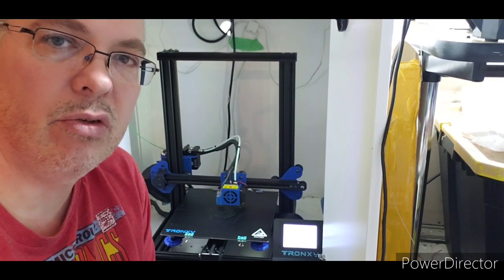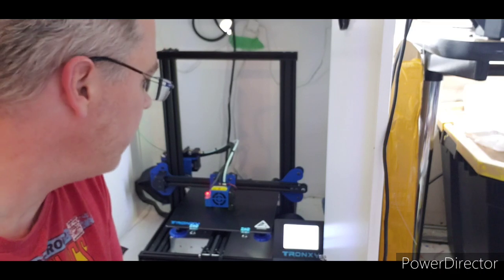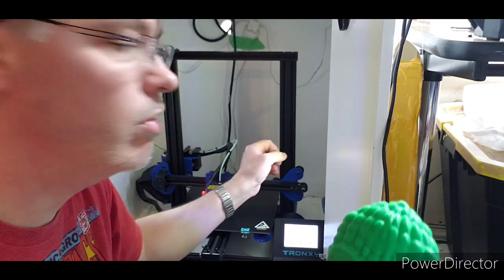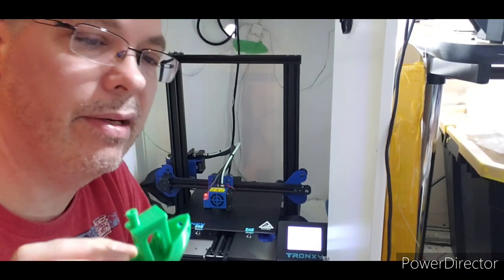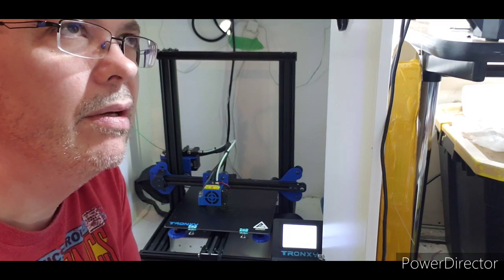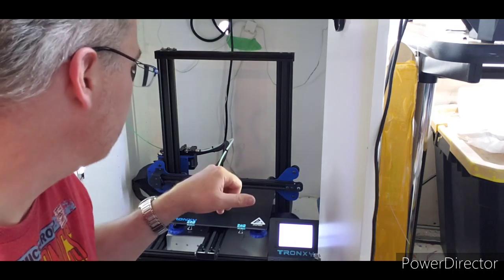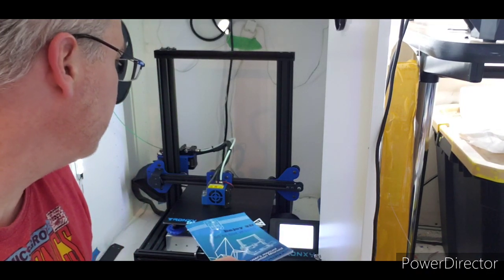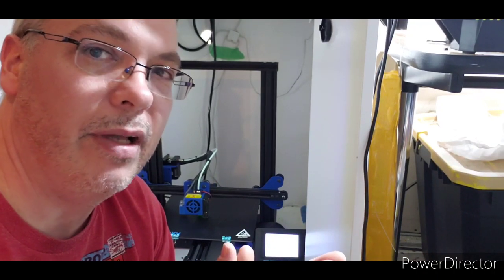TRONXY XY-2 Pro Review. Best Benchy Ever.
Tronxy xy-2 pro review. Best Benchy ever? I look at this economy 3d printer and give a hands on impression.